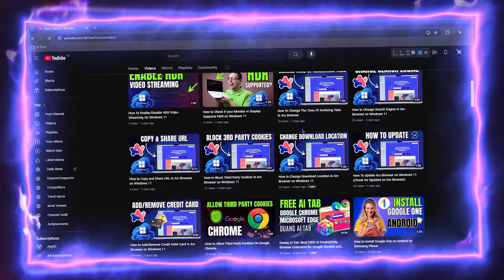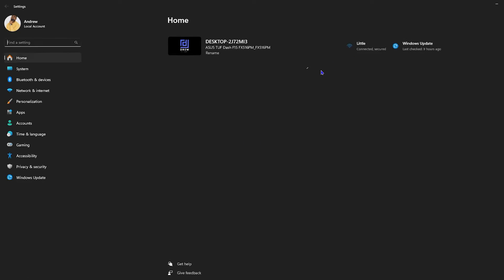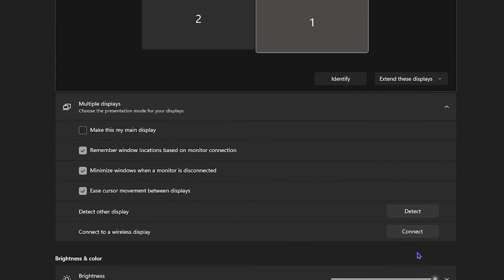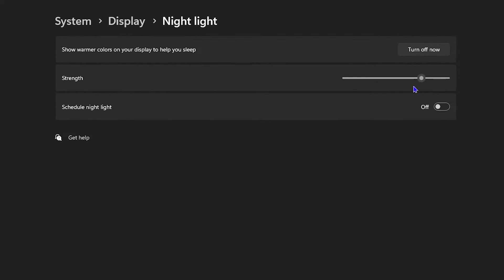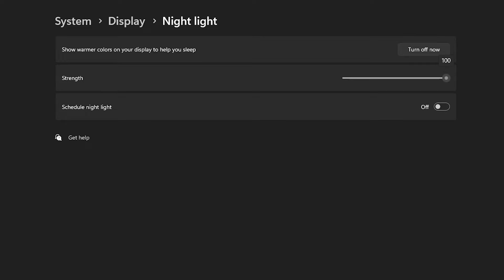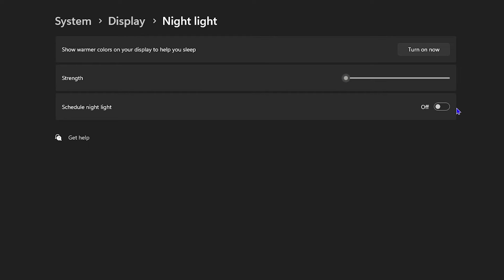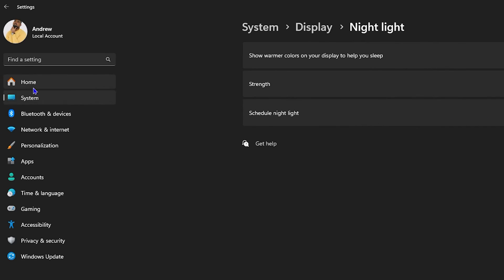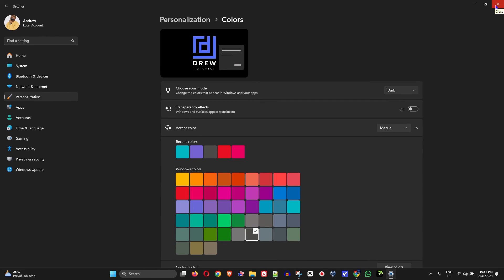How to Fix Blue or Red Tint on Monitor in Windows 11/10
In this tutorial, I show you How to Fix Blue or Red Tint on Monitor in Windows 11/10.

In this video, you'll learn:

How to fix blue tint on a monitor in Windows 11/10
How to fix red tint on a monitor in Windows 11/10
Troubleshooting steps for color calibration
Adjusting display settings to correct color issues
Don't let color issues disrupt your work or gaming experience. Watch this video to get your monitor's colors back to perfect!